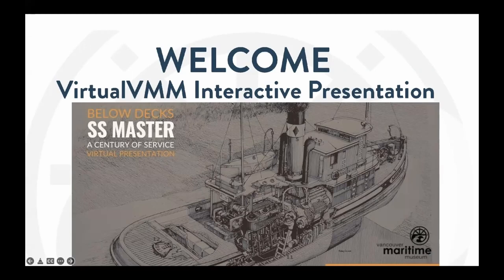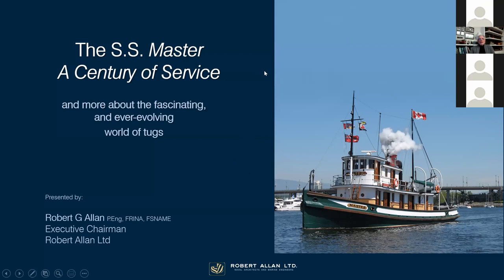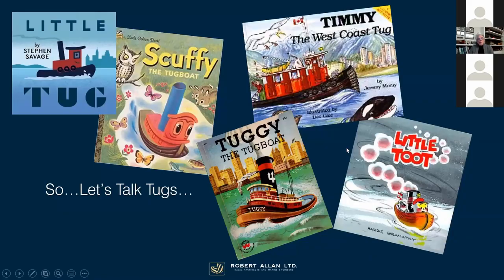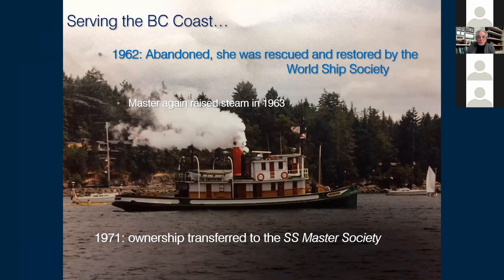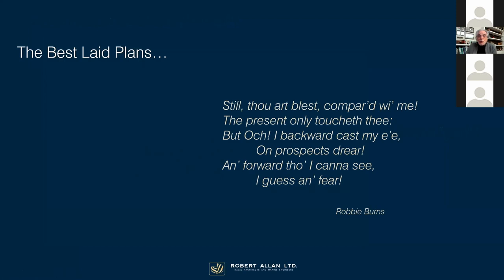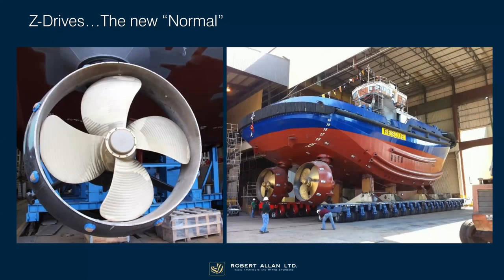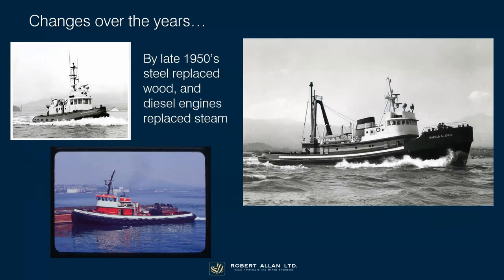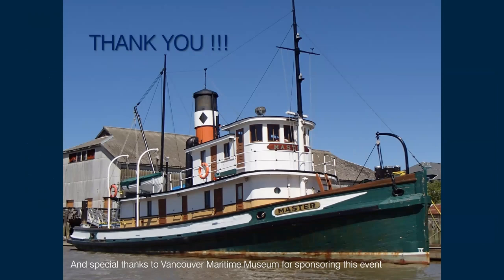SS Master A Century of Service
Naval architect Robert Allan talks about SS Master, the oldest working wooden-hulled steam-powered tug in the world. This talk was originally presented on March 10, 2022 as part of the Below Decks virtual program series.